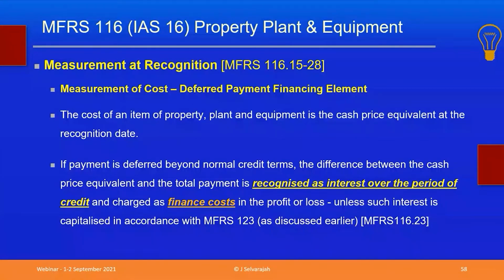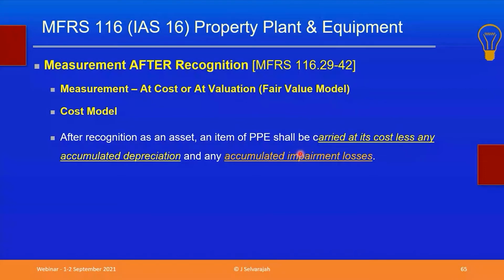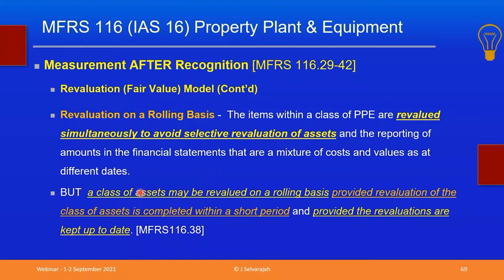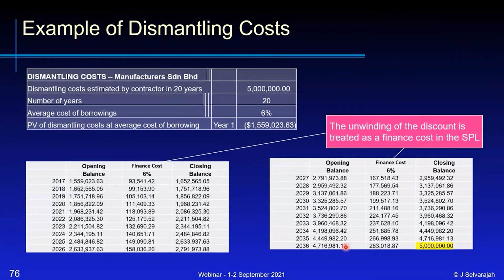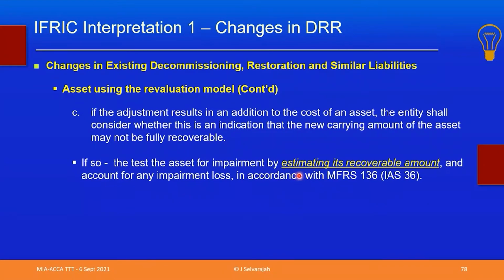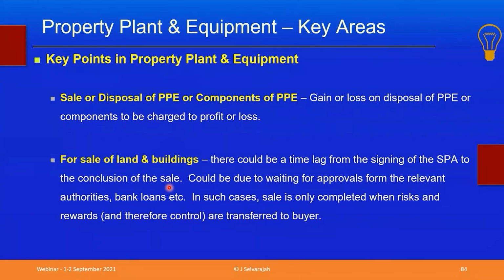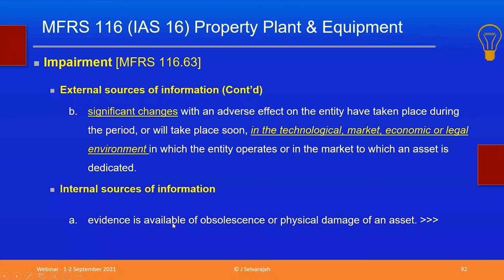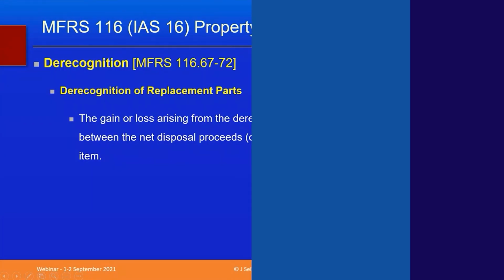10th MIA-ACCA Train the Trainers (Session 2)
Accountancy educators play an essential role in preparing accountancy talents and future-proofing the accountancy profession for the dynamic demands of the workplace. To strengthen the calibre of accountancy educators, the Malaysian Institute of Accountants in collaboration with the Association of Chartered Certified Accountants (ACCA) organised the Virtual 10th MIA-ACCA Train the Trainers workshop for Accounting educators in  late 2021.

In Session 2 of the workshop, technical expert J Selvarajah discusses the Malaysian Financial Reporting Standards – MFRS 116 Property, Plant & Equipment, focussing on Measurement of Cost of Property, Plant & Equipment.

to watch Session 1 of the workshop which discusses Malaysian Financial Reporting Standards – MFRS 116 Property, Plant & Equipment, focussing on the Scope of the Standard and its Latest Amendments.